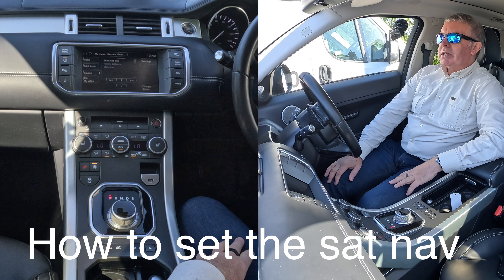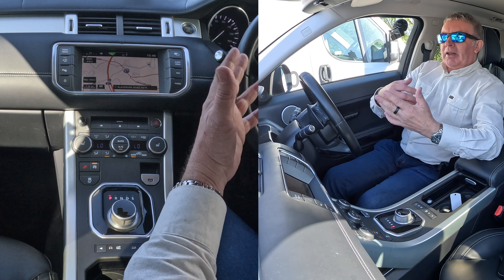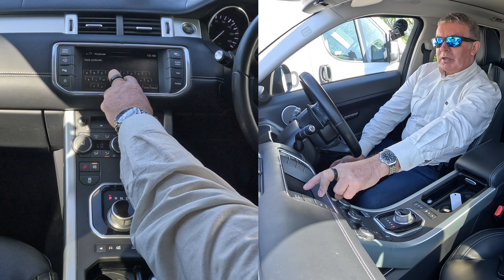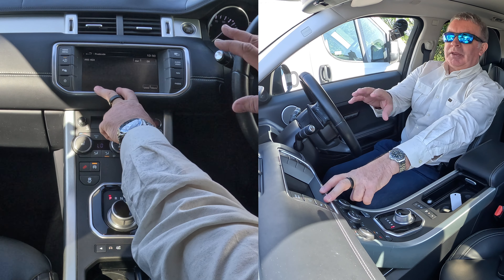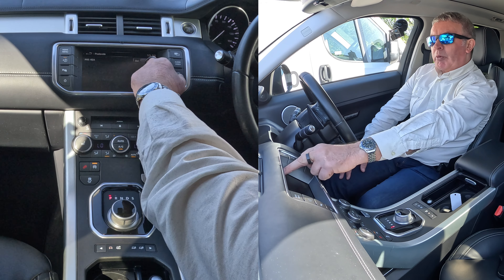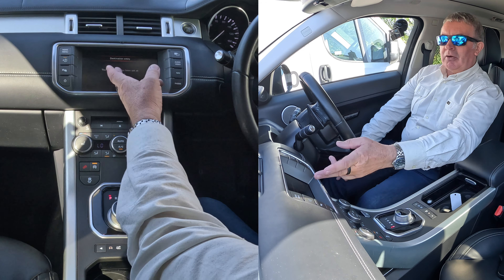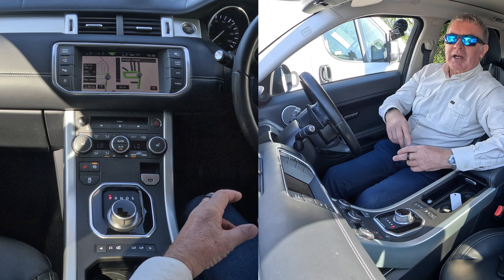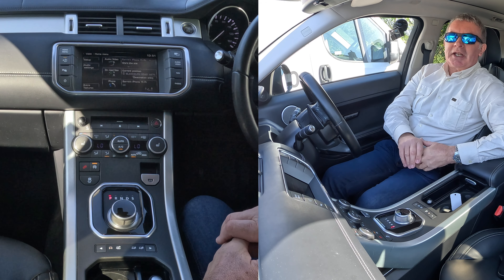How to set the sat nav system in a 2014 Range Rover Evoque